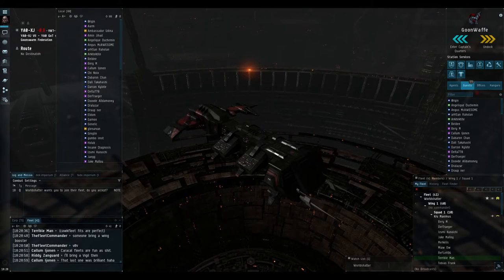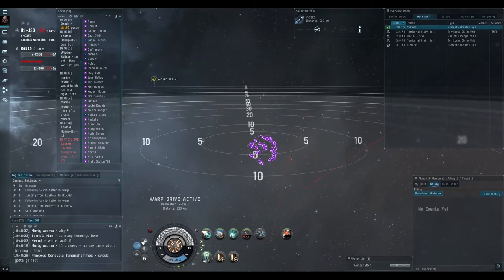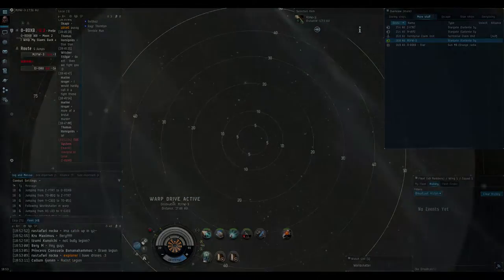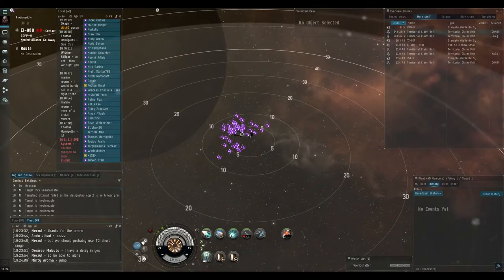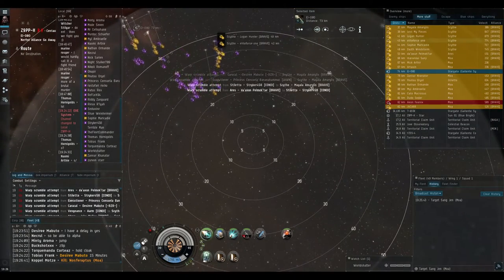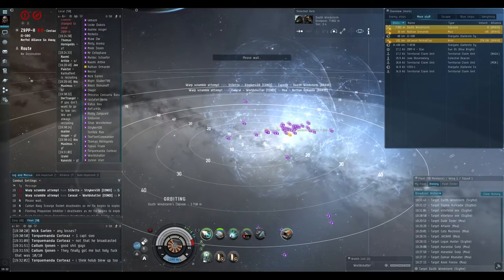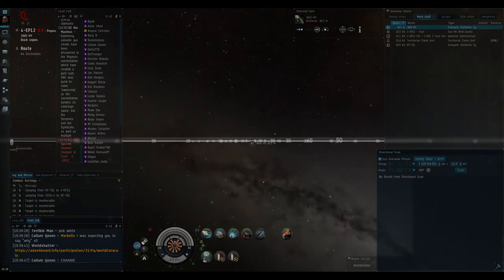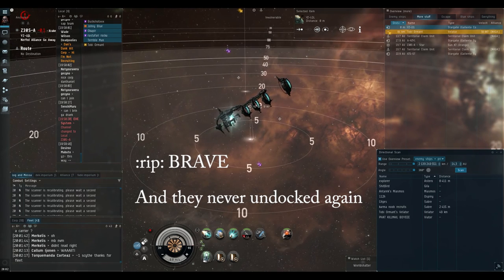2015-07-05 Murdering and shittalking BNI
Arranged fight turned into a massacre once Brave managed to actually undock. Dictor perspective. FC was Worldshatter.